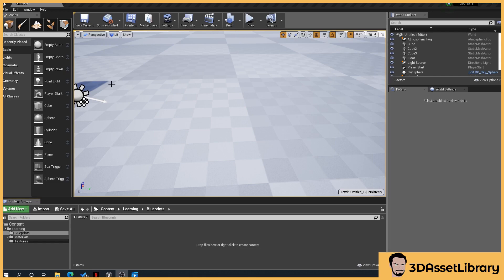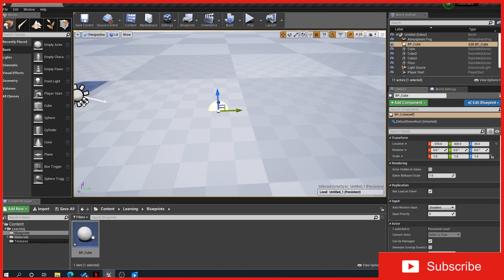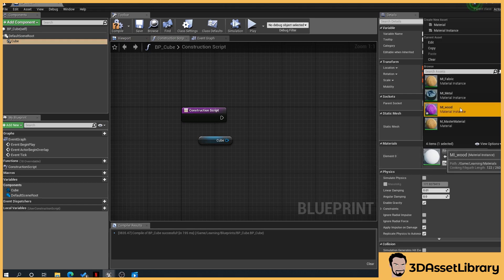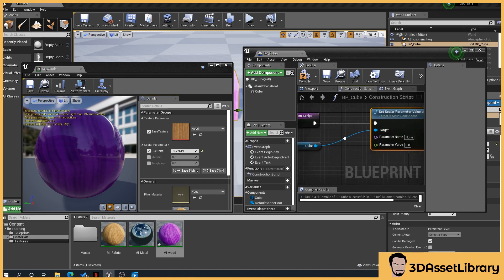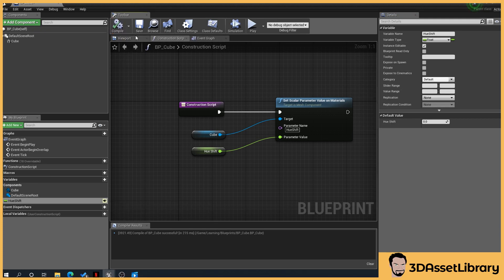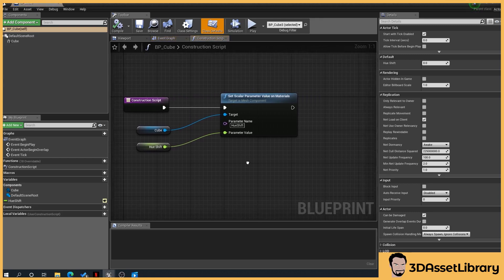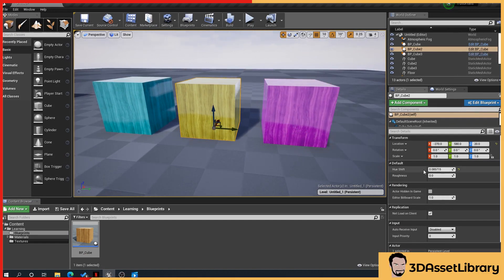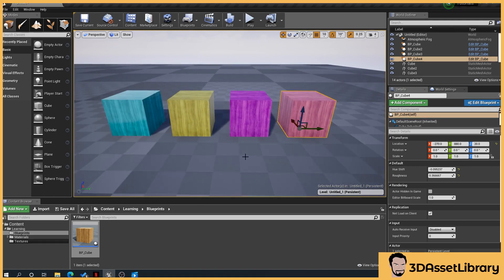How To Control A Material Instance Via A Blueprint In Unreal Engine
In this tutorial I show you how to control a material instance via a blueprint. This is great to add flexibility to blueprints and scene creation and really helps accelerate level design and production